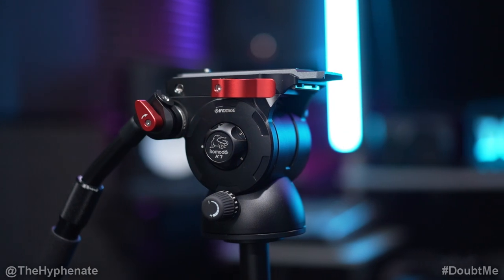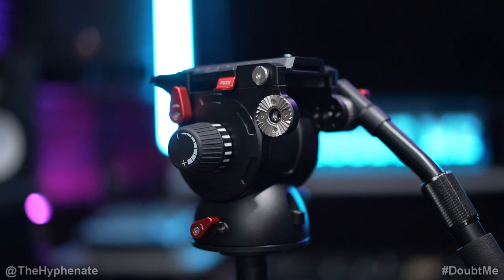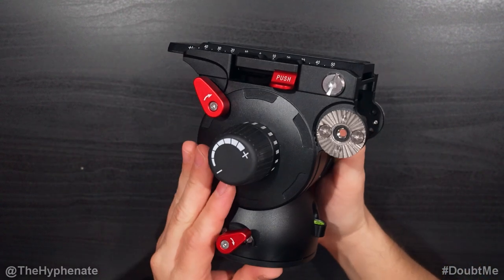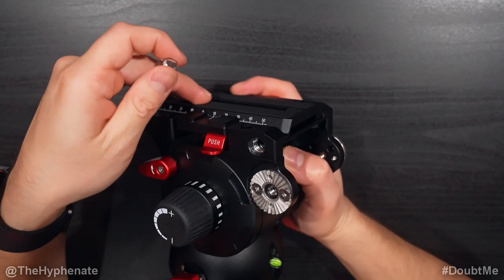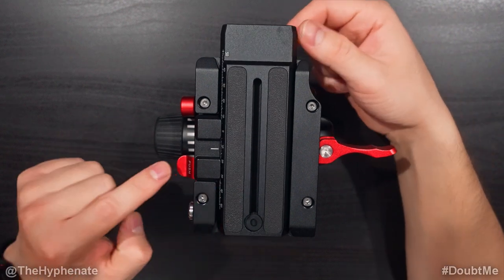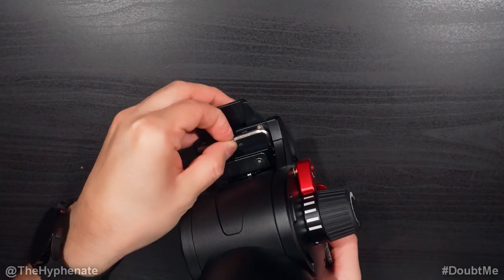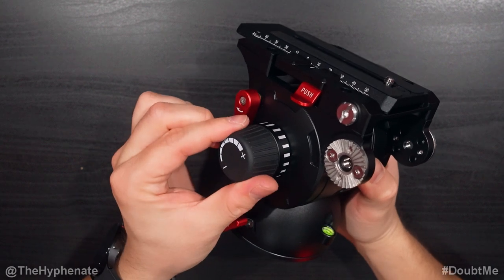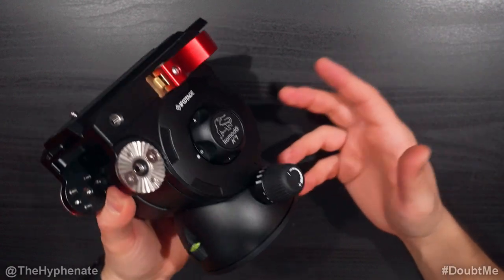An Amazing Video Fluid Head [ iFootage Komodo K7 ] Review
Komodo K7

The Hyphenate does a detailed review of the iFootage Komodo K7 fluid head. It is heavy duty, premium, has great features, and is built like a tank that can handle some big and heavy setups.

BUY GEAR FROM BH PHOTO/VIDEO:
Komodo K7

PSN: TheHyphenate